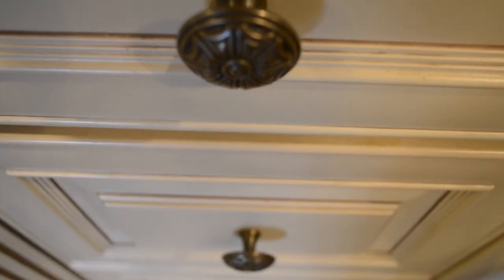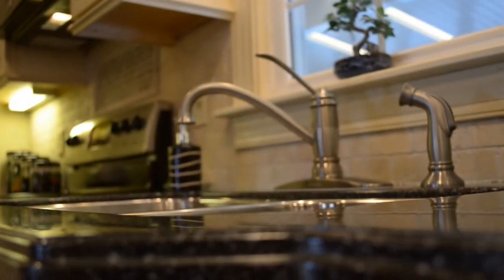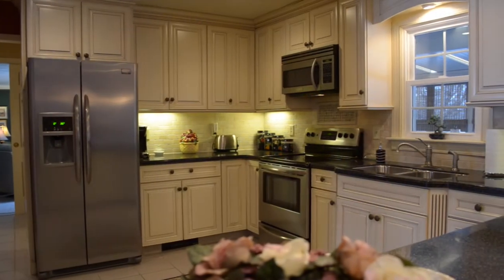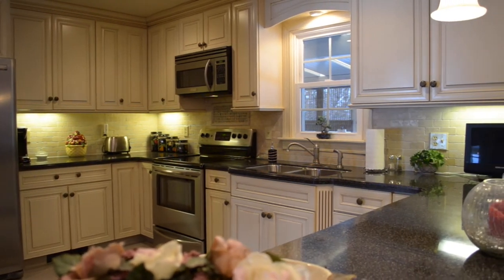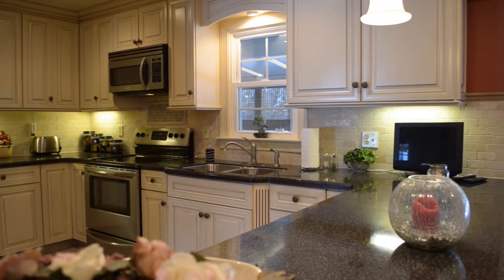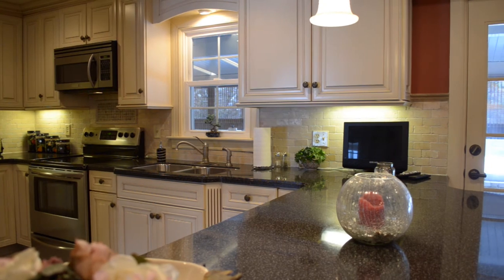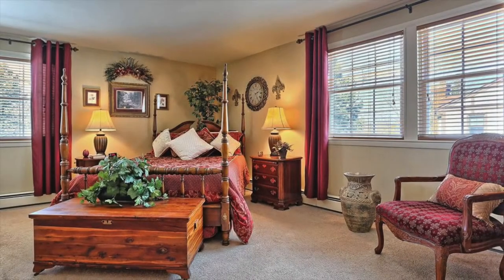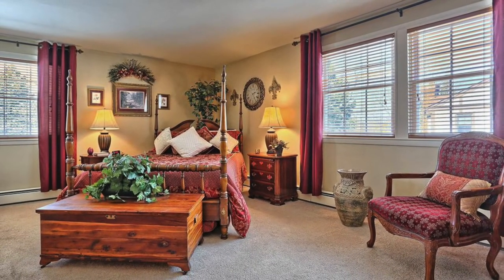VVT Presents 228 Allendale Way, Camp Hill, PA 17011